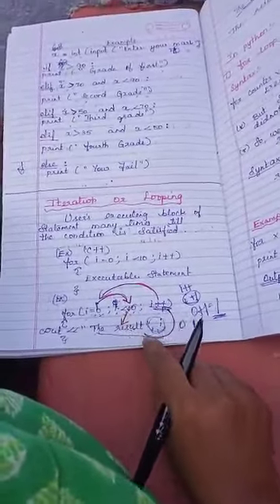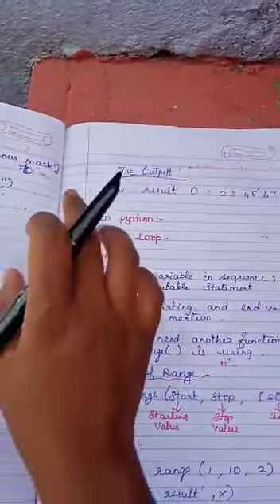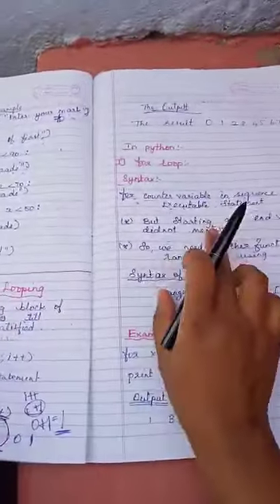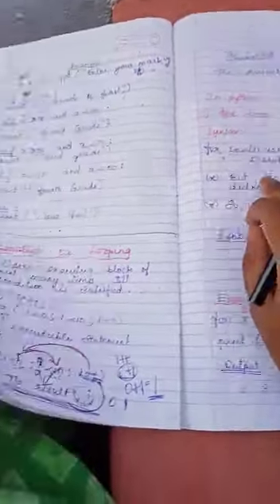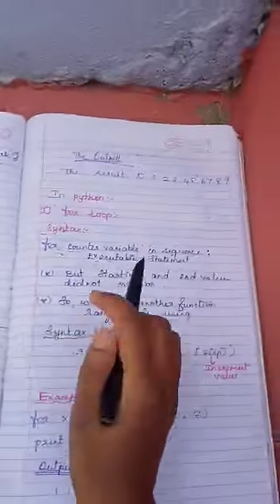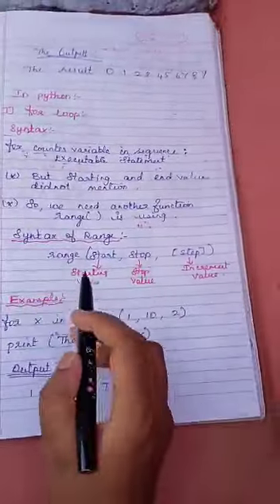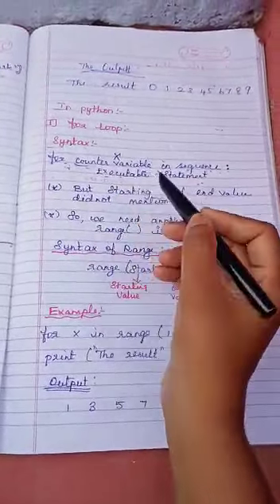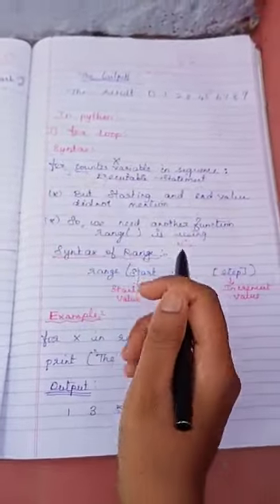12th Computer Science Chapter 6 (Video 2)